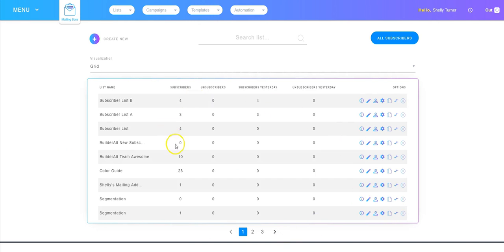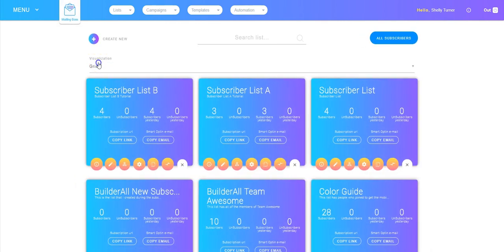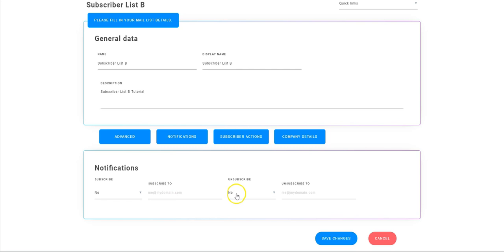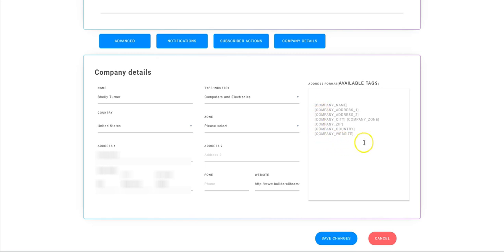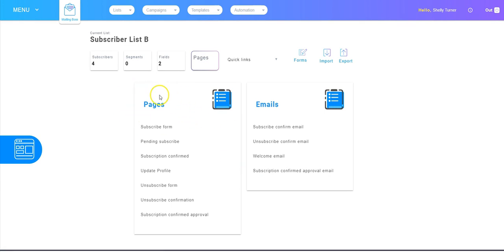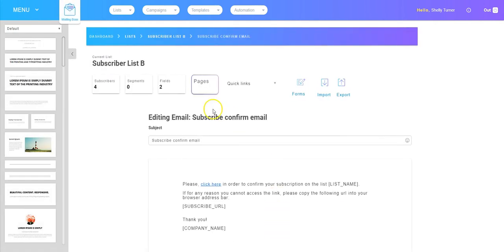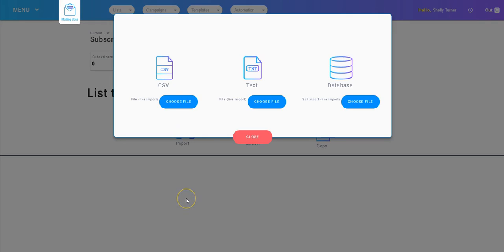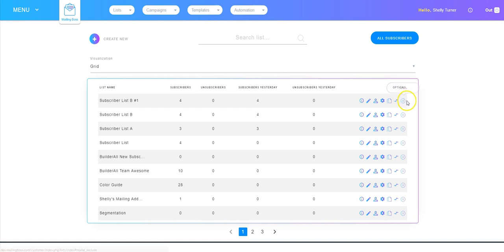07 07How to use the icons in the subscriber list in the grid visualization